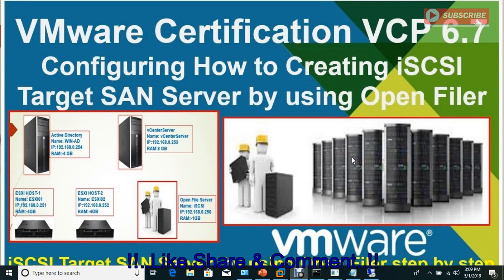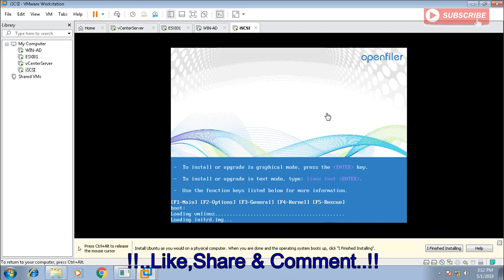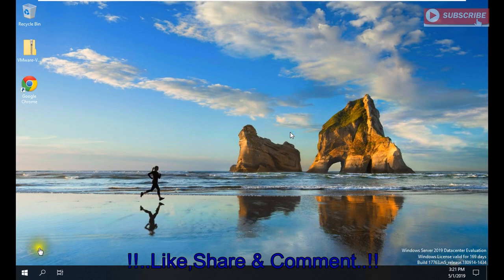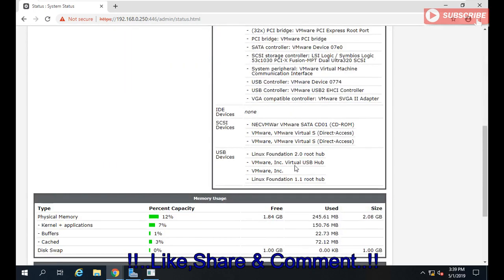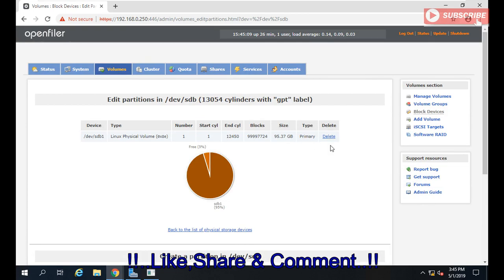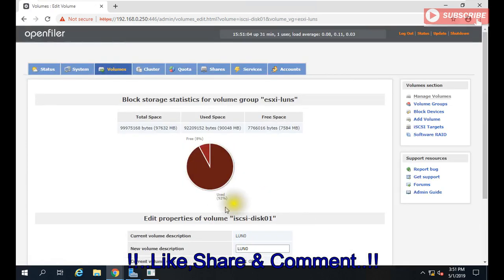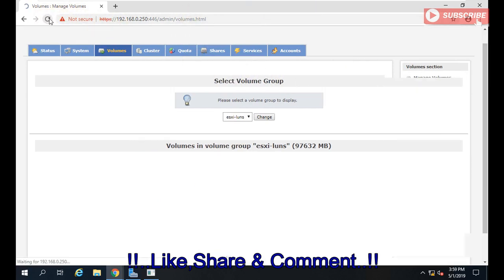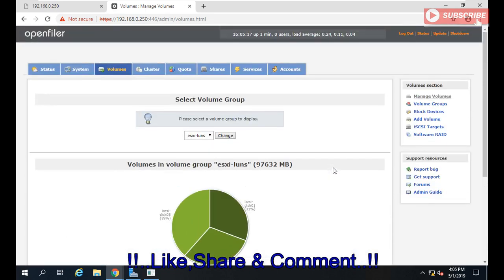VMware 6.7 Creating iSCSI Target SAN Server by using Open Filer- How to Install and configure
VMware VCP 6.7 - Creating iSCSI Target SAN Server by using Open Filer - Operating Server

How to Install open Filer Opearating System
How to Configure iSCSI SAN Server